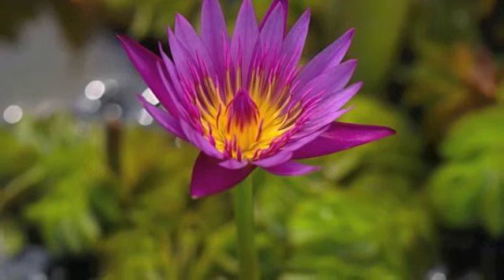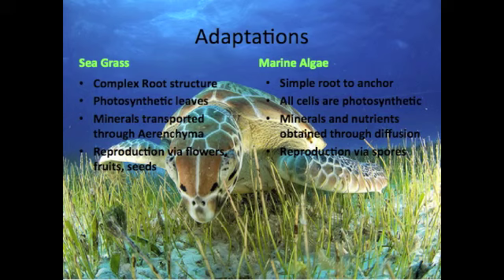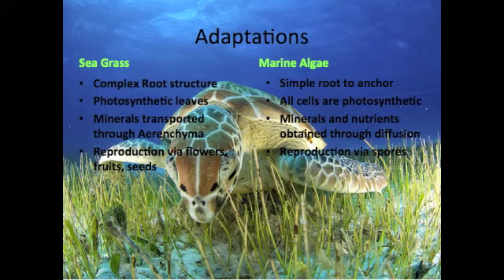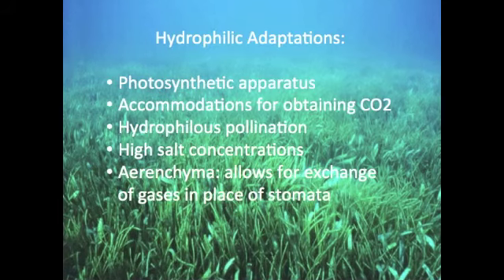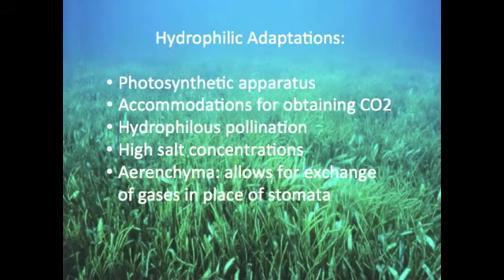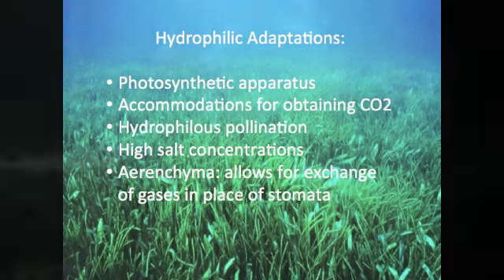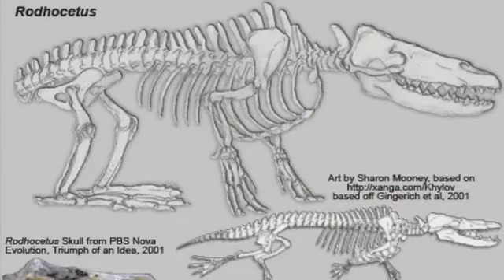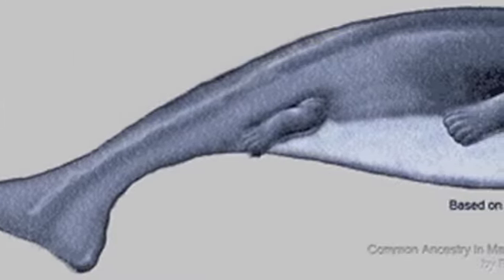Return to Water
Vicki Shaw
Mary Wildner
Chelsea Edgar
Michael Shi